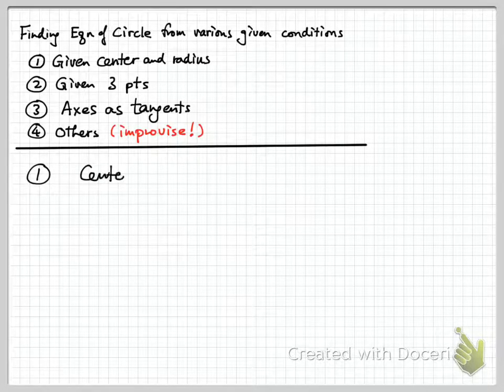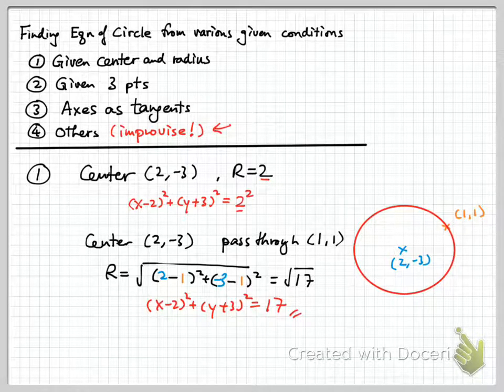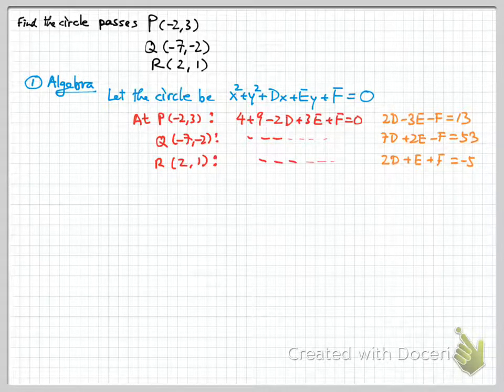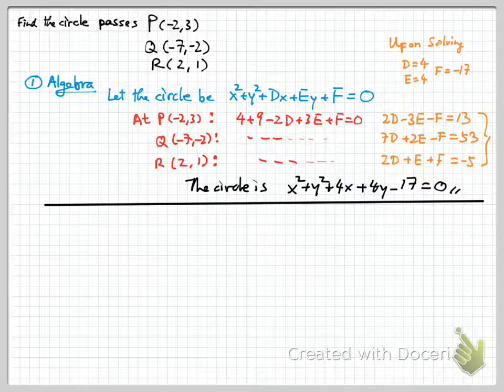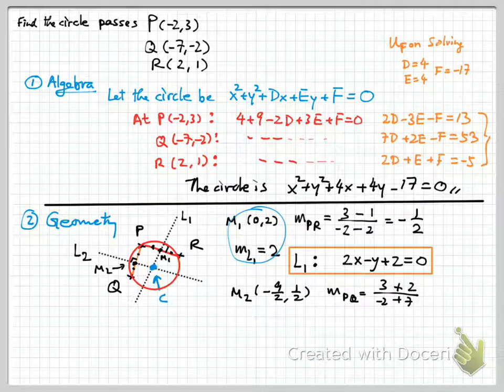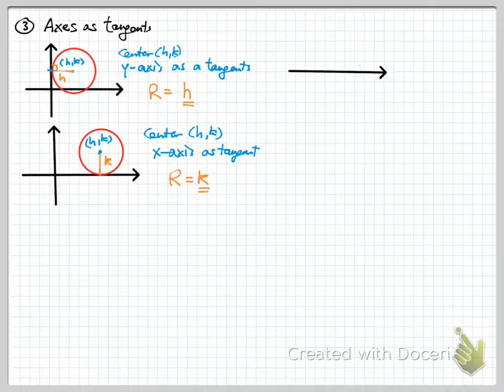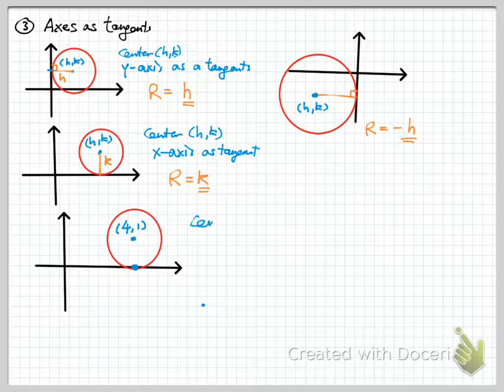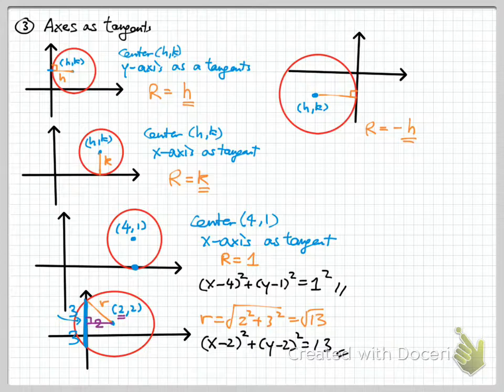Finding Eqn of cirlces with various given data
Section 3/5 of the Circle CoGeomChapter.